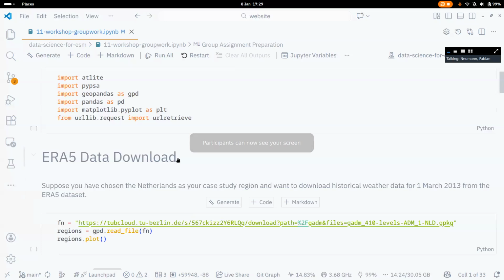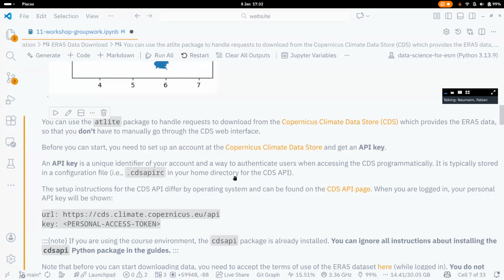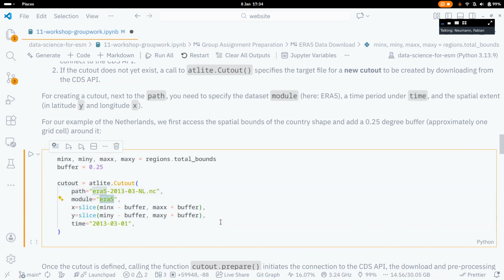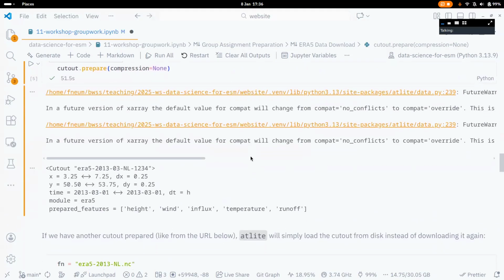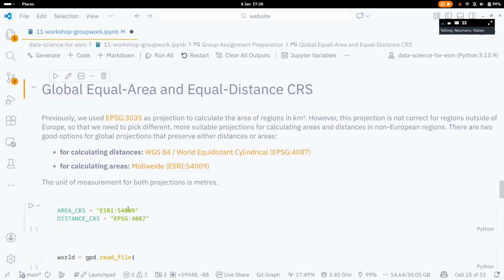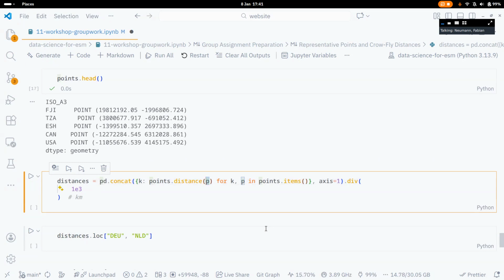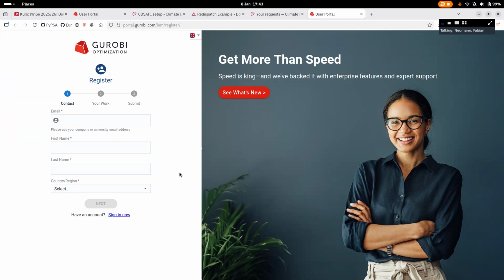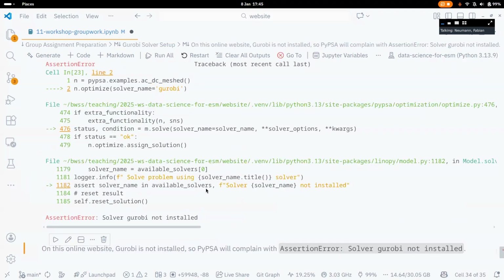Data Science for Energy System Modelling - Workshop 11: Group Work Preparation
Workshop 11 introduces students to a variety of utility features for their group work, including the setup of Gurobi and the connection to CDSAPI.